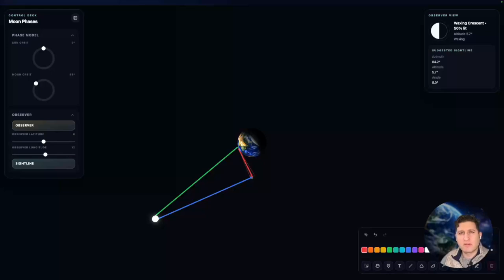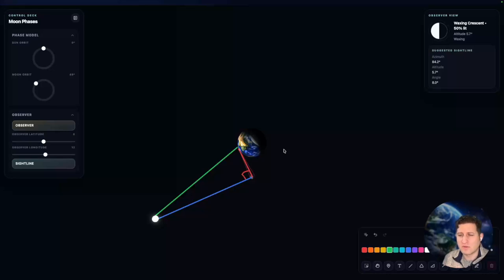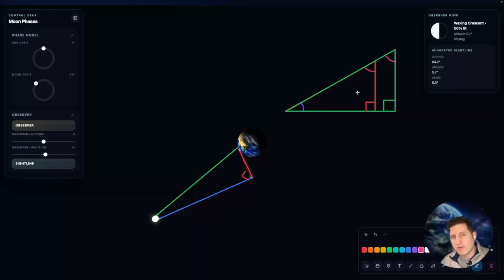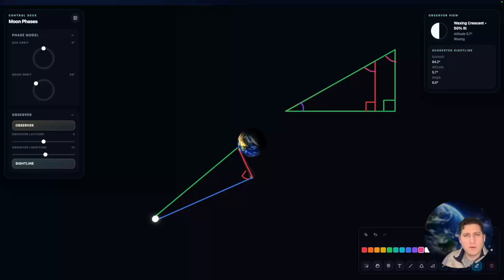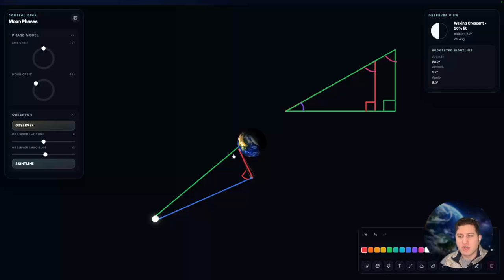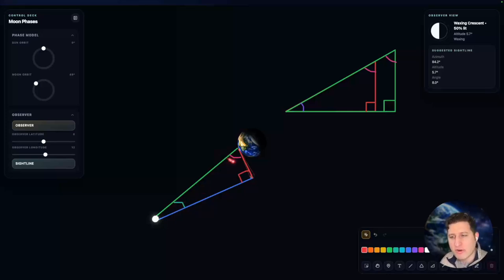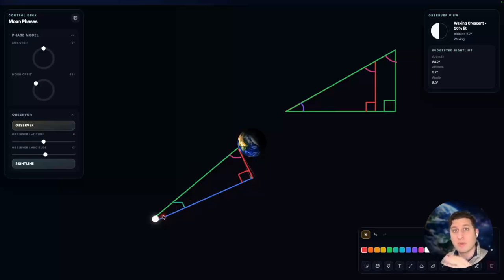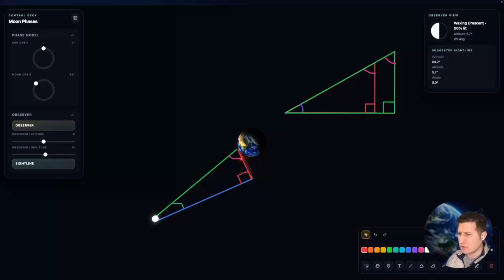Episode 30: Aristarchus - Part 2